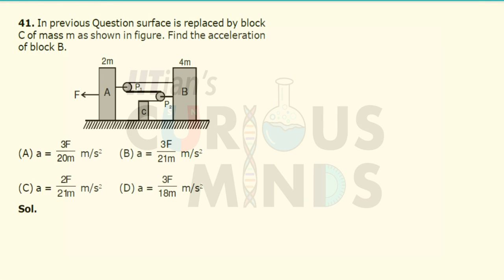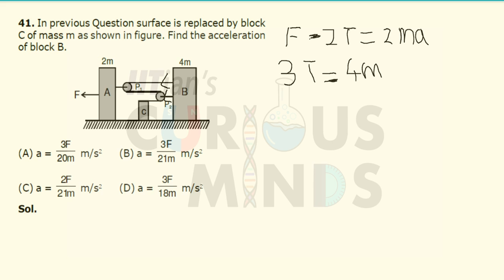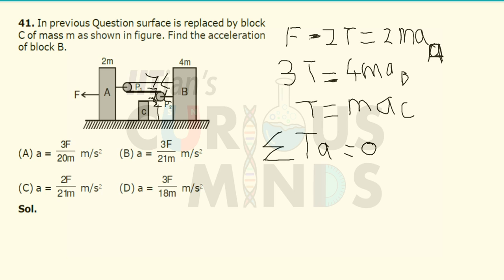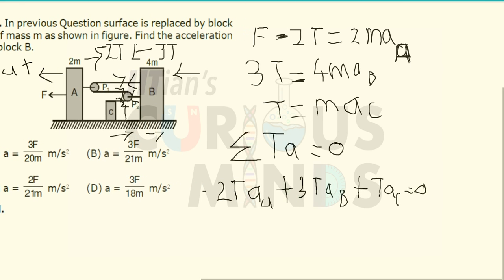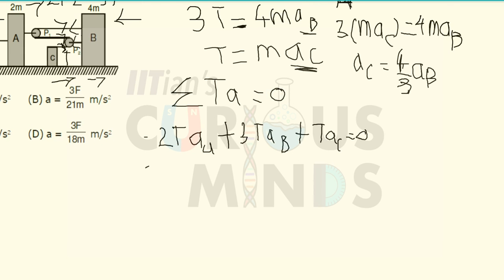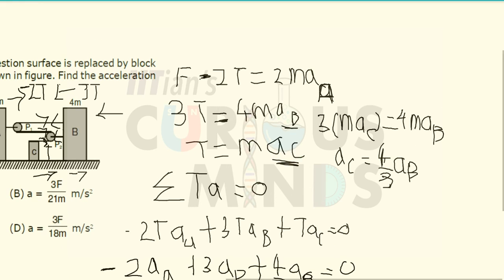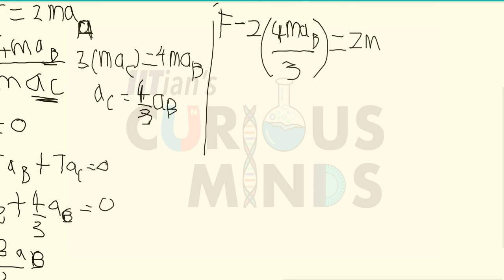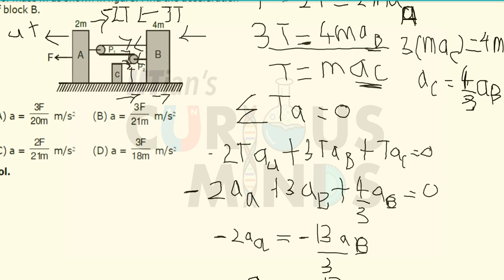NLM Ex 1 41 JEE